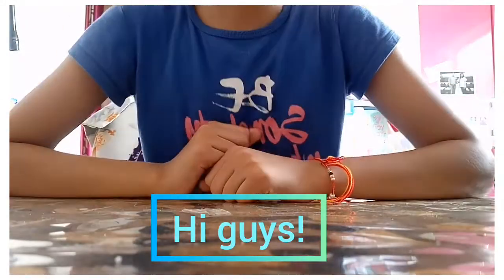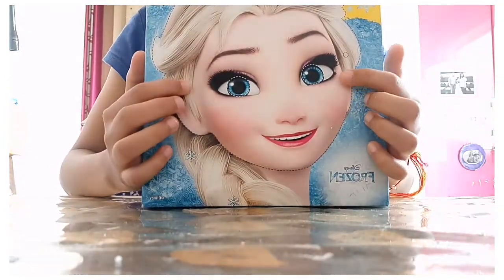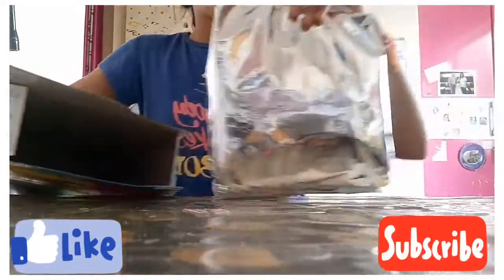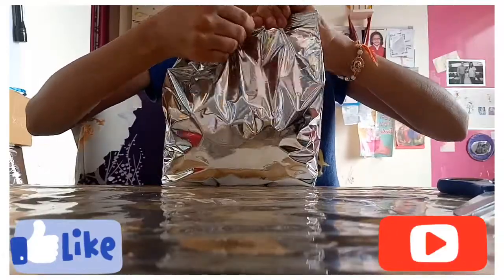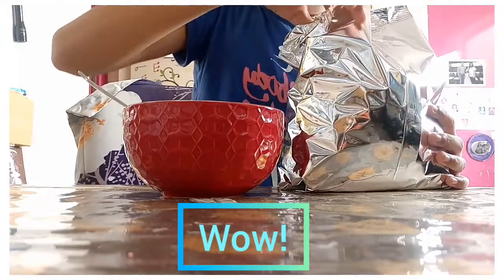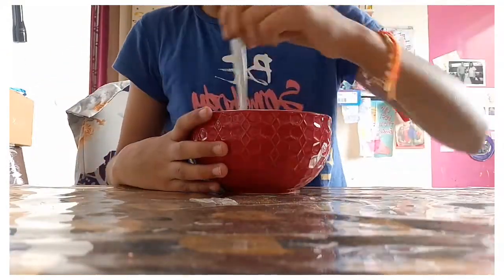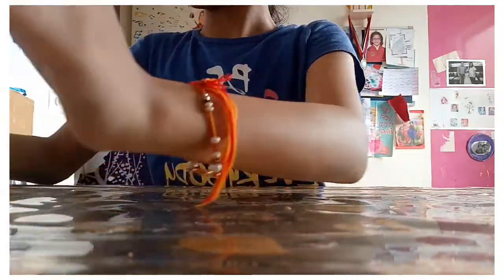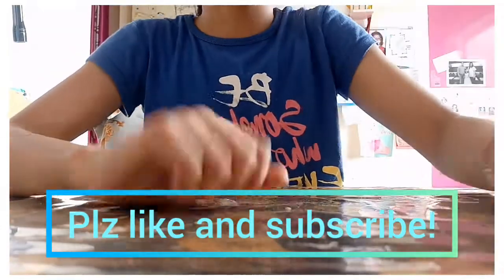Unboxing my frozen chocos box!!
Big fans of frozen girls? Come on! Lets eat frozen chocos!